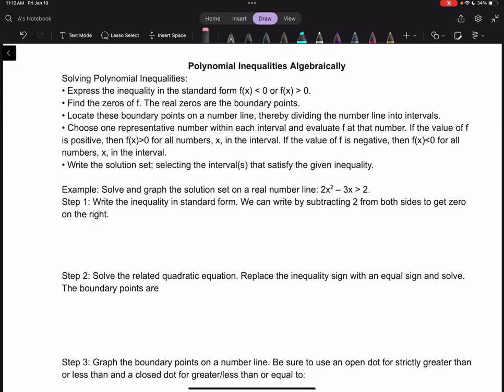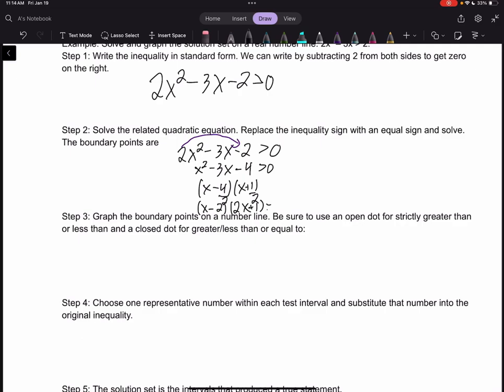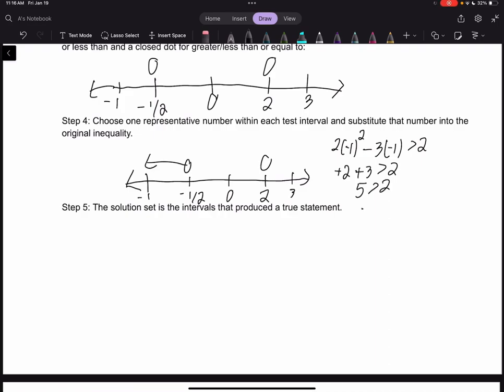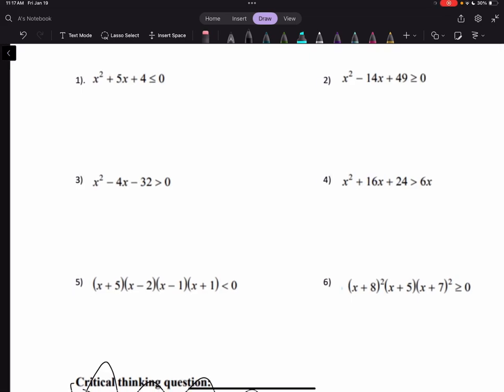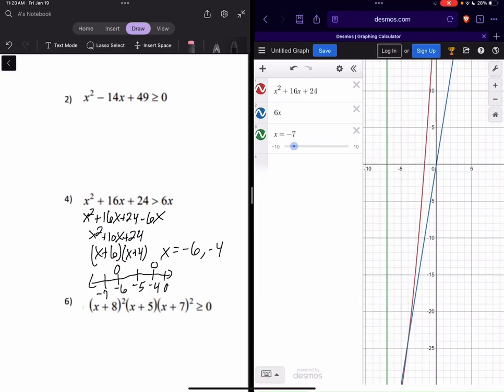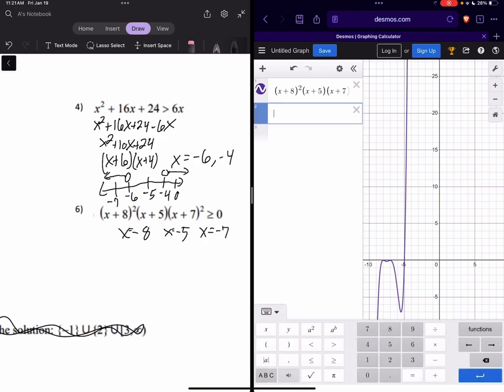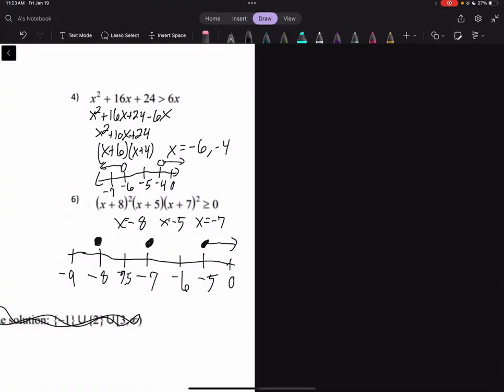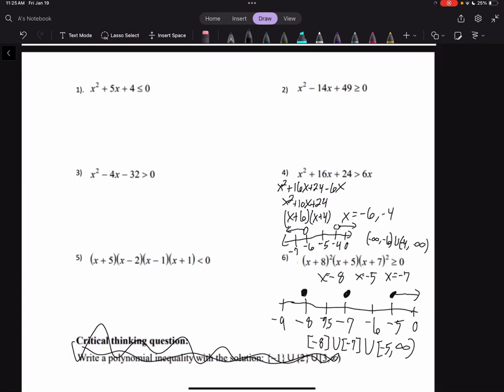PreCalculus Unit 2 Lesson 2